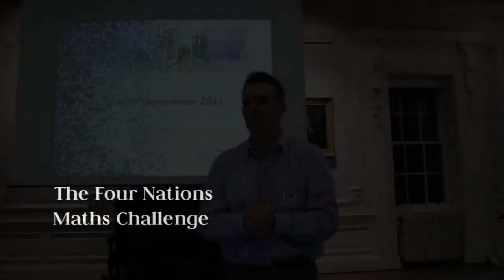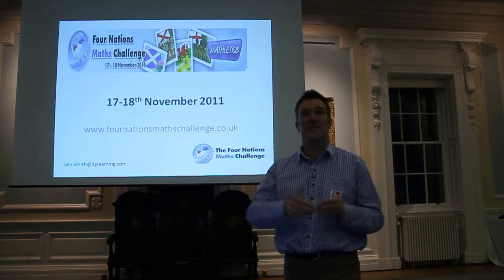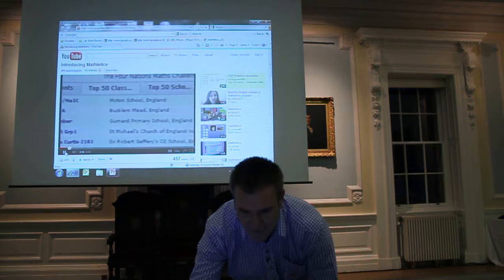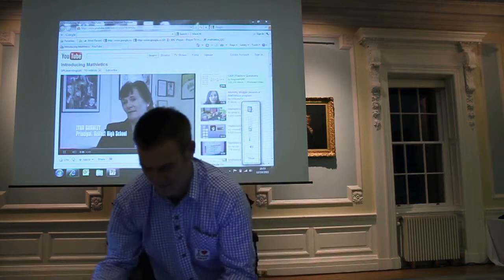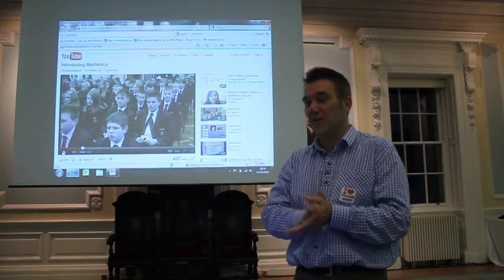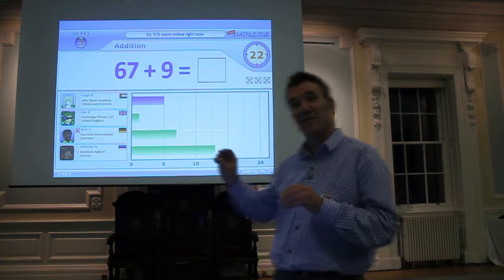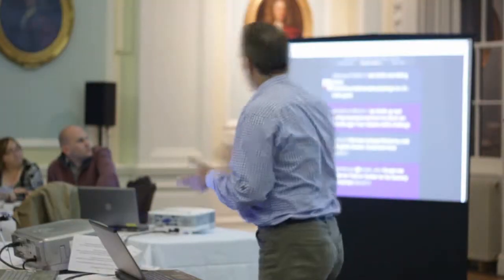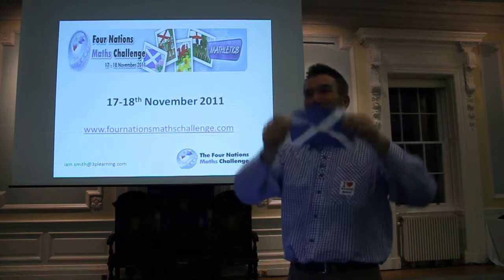TeachMeet Edinburgh Iain Smith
Iain Smith on "The Four Nations Maths Challenge"

TMMH11 Surgeons' Hall, Edinburgh,12th October 2011.

Filmed by Harry Medland (@HarryMedland) & Chris Parker (@elwinkingman)